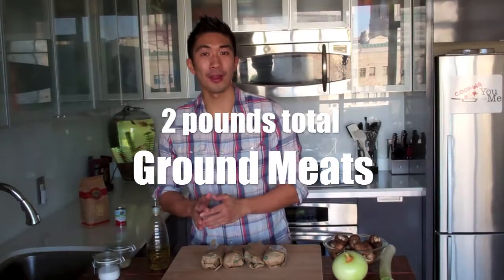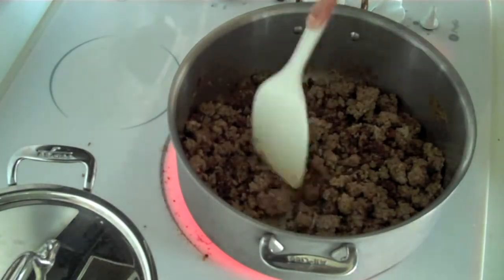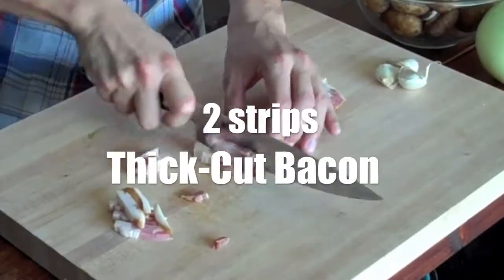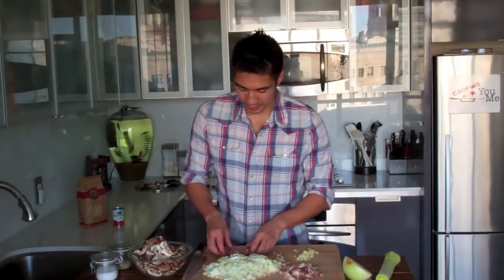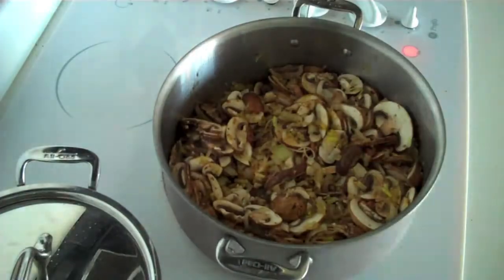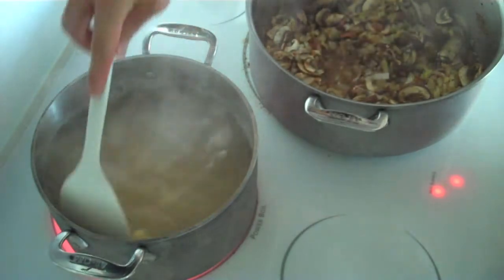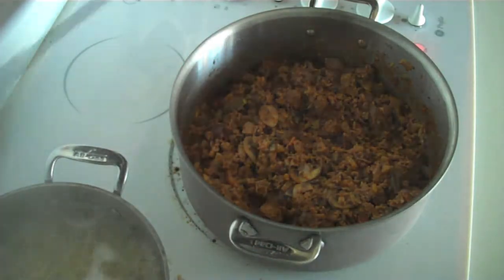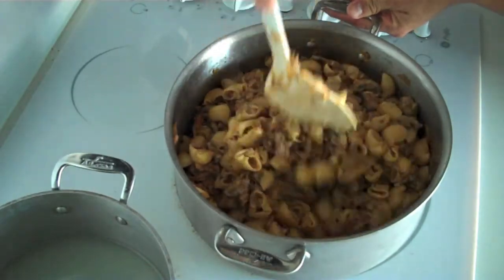Nicole's Pasta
TheDeliciousCook.com (previously known as CookingForYouAndMe.com) with Ronnie Woo presents a video recipe for how to make Nicole's Pasta, my take on a meaty cheesy pasta dish!

For the written version of this recipe, online cooking classes, catering, more videos, recipes, and fun segments, go